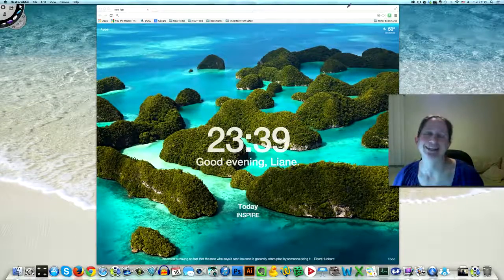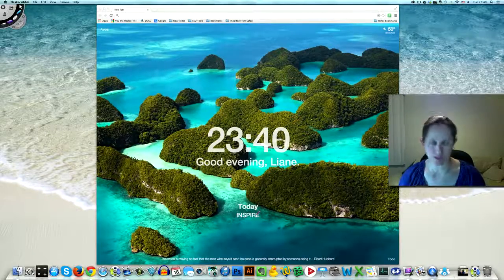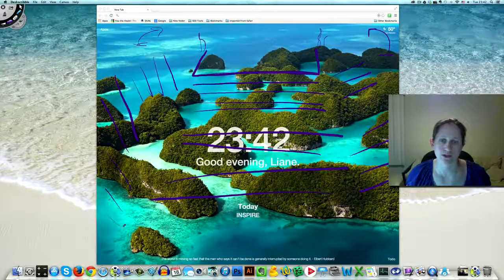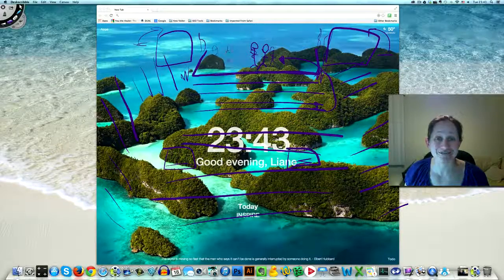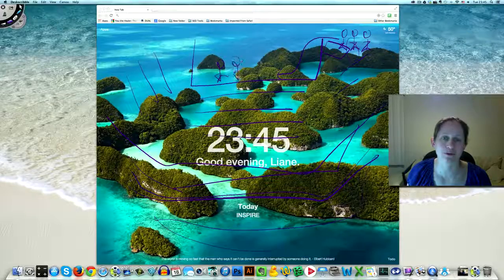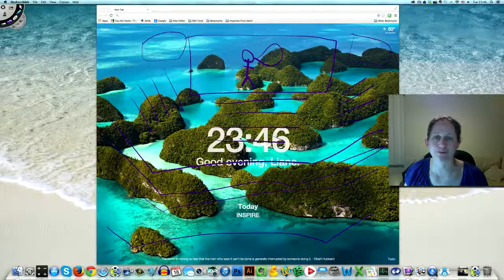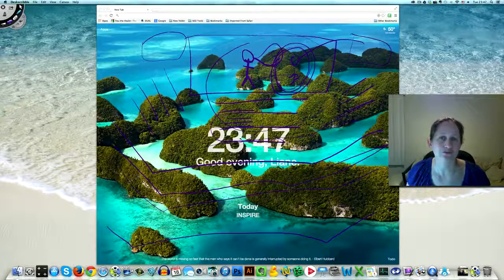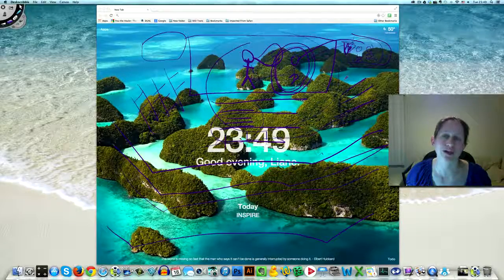today inspire 1